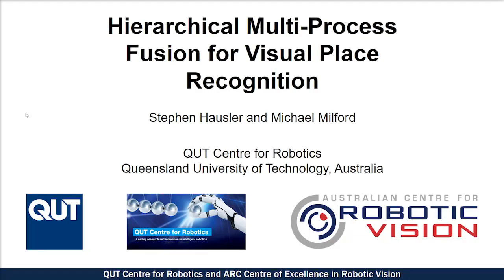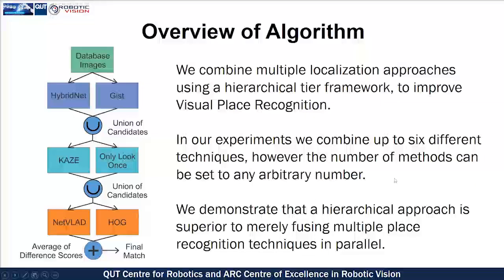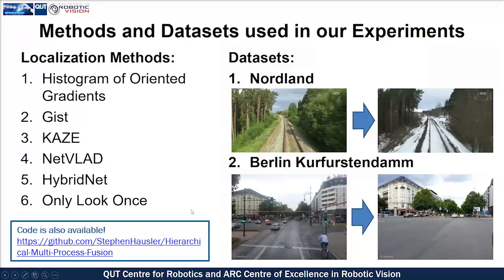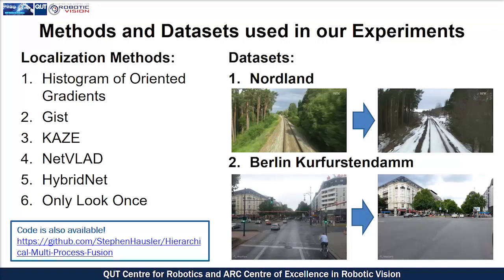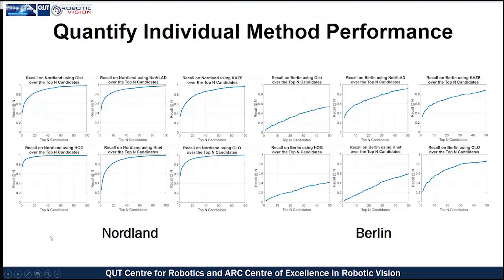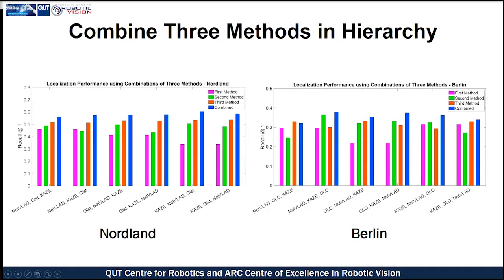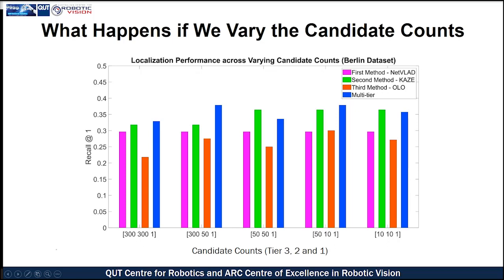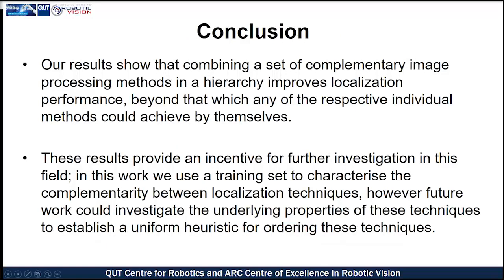ICRA 2020 Hierarchical Multi Process Fusion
In this video we discuss our work Hierarchical Multi-Process Fusion for visual place recognition, as presented at ICRA 2020. We show that combining multiple methods of image processing improves localization performance and using a hierarchical framework provides further improvements to place recognition while also improving the real-time capability of the algorithm.
Citation: Hausler, S. & Milford, M. Hierarchical Multi-Process Fusion for Visual Place Recognition. In IEEE International Conference on Robotics and Automation 2020.